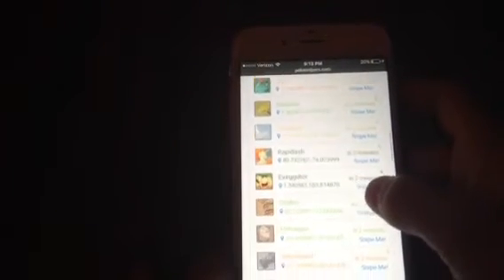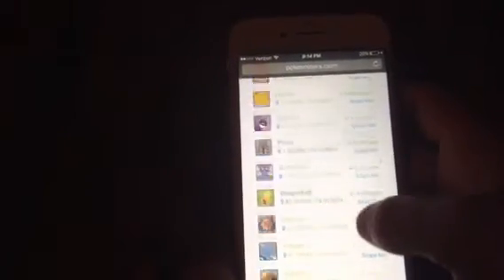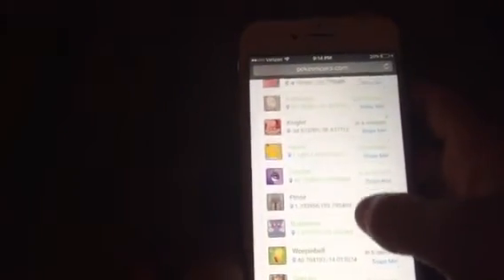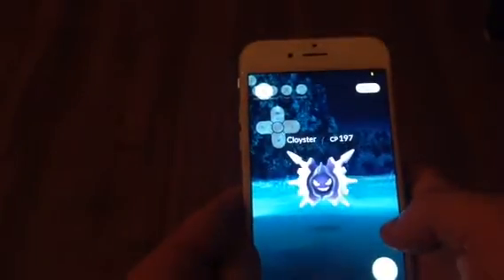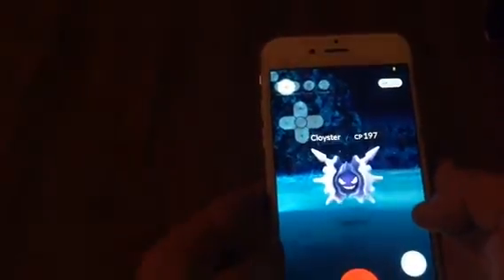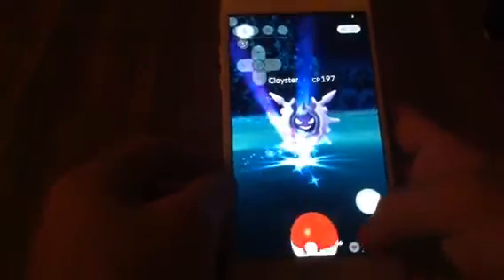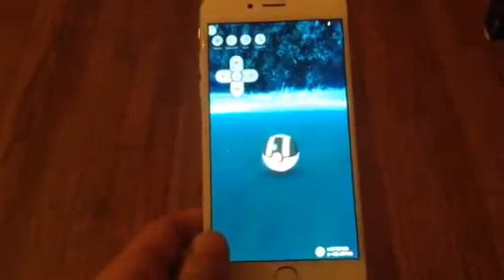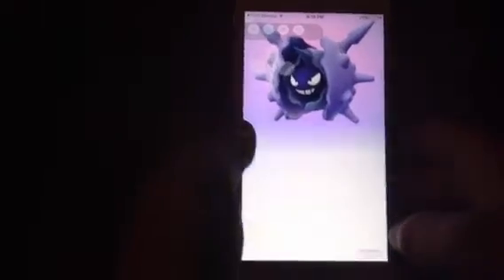Pokemon Go how to use pokesniper